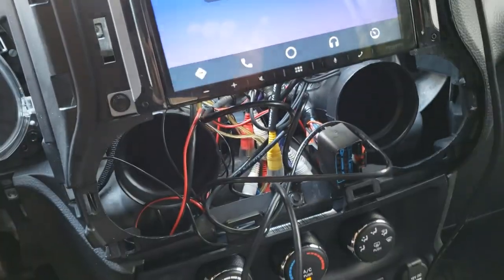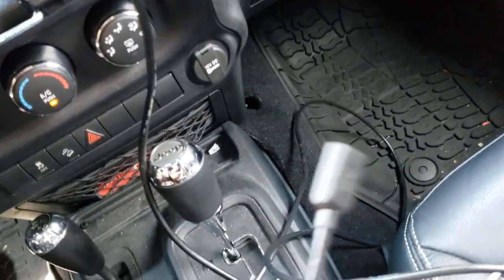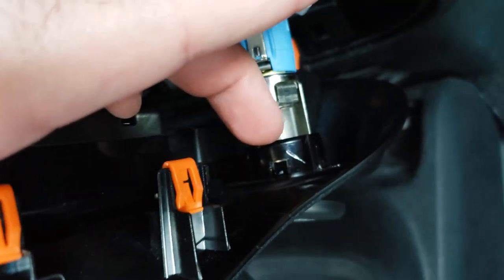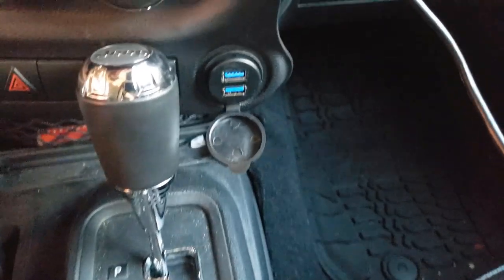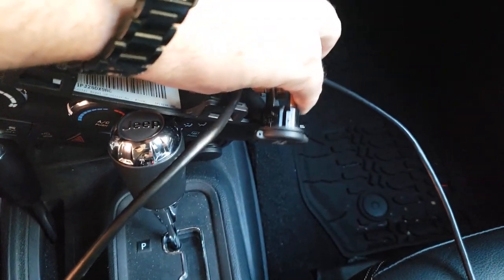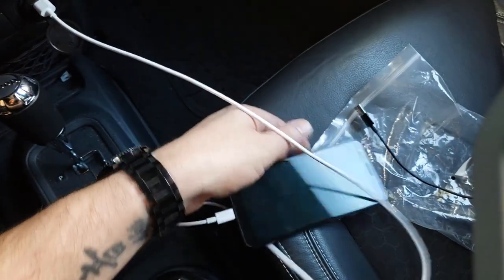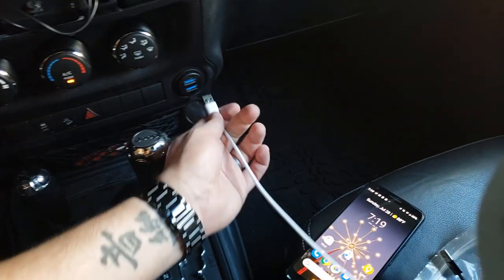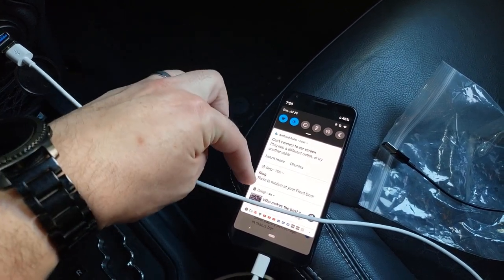I replaced the cigarette lighter with a dual USB port in my 2016 Jeep Wrangler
I was having some problems with Android Auto head units. I made some videos on my issues with the Sony XAV-AX5000. While it was much more problematic, I still had some issues with my current Alpine iLX-W650. I have a 2016 Jeep Wrangler Unlimited Freedom Edition. Through my testing, I have decided that the problem most likely lies with the quality of the cable connecting the console USB to where the Uconnect module used to live.

A lot of Android Auto issues come from Android Auto not liking the cable you are using, be it the length or quality. I decided to replace the cigarette lighter socket with a USB port. I searched for a few on Amazon and found the ICESPRING has pretty good reviews, plus it had 2 USB ports, is only 3 feet long, and is USB 3.0.

You can get the ICESPRING 2 Ports Dual USB 3.0 Male to USB 3.0 Female AUX Flush Mount Car Mount Extension Cable for Car Truck Boat Motorcycle Dashboard Panel -(3 Feet):

This is the Heininger 1070 Black Commutemate Cellcup i use to hold my phone in the Jeep:

I originally got this part to retain the console USB:

PAC RP4-CH11 Wiring Interface:

These are the Mopar CHRYSLER JEEP DODGE Pack OF 7 Instrument Panel Center Bezel Small Clips i used:

If you wanted to add SiriusXM to the Alpine iLX-W650, you need to add the SiriusXM SXV300v1 Connect Vehicle Tuner Kit:
Samsung Fast Charge USB-C Mini Car Charger:

These are the side brackets from the Alpine Restyle i207-WRA that I'm trying: